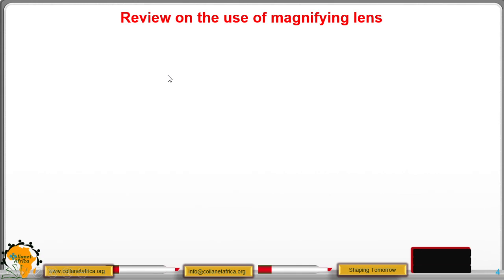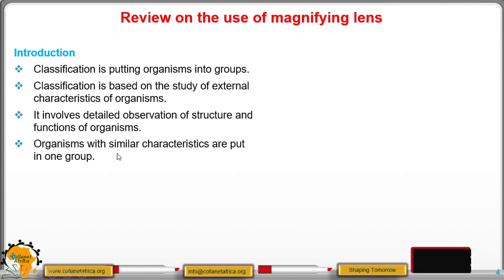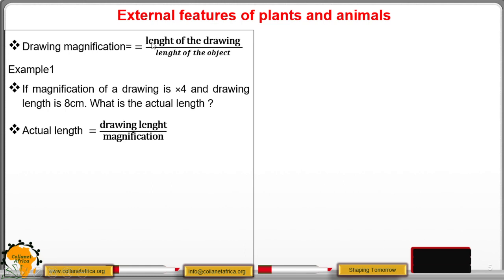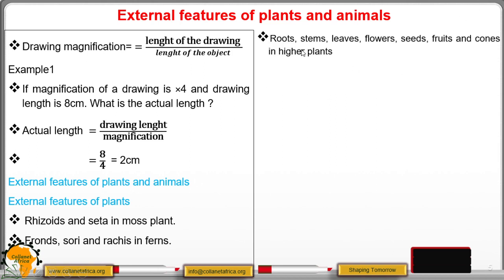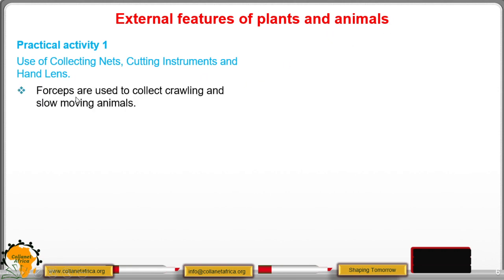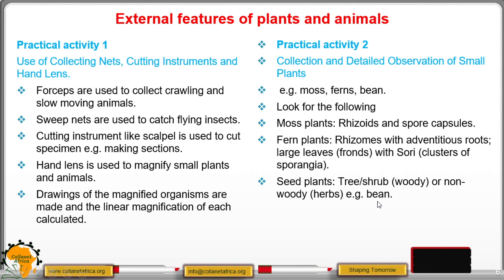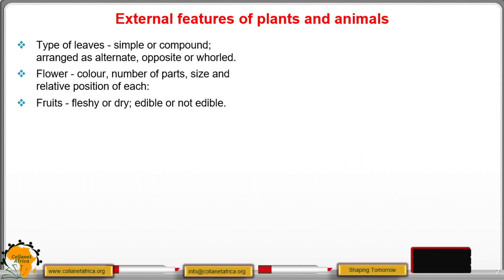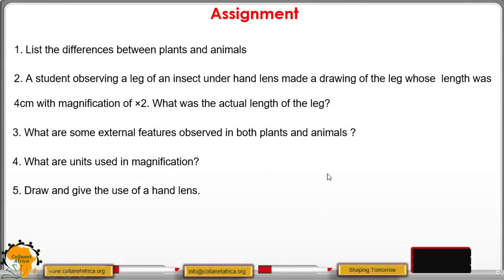Use Of Magnifying Lens And External Features Of Plants And Animals